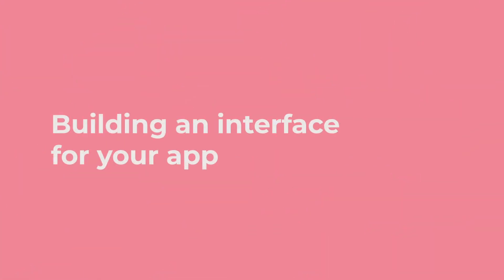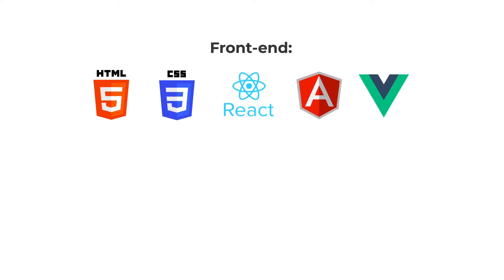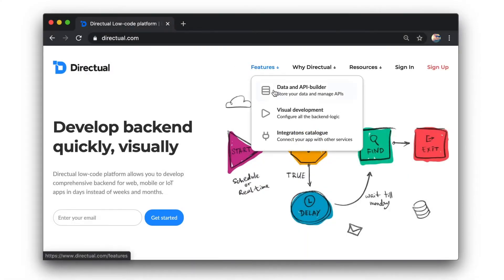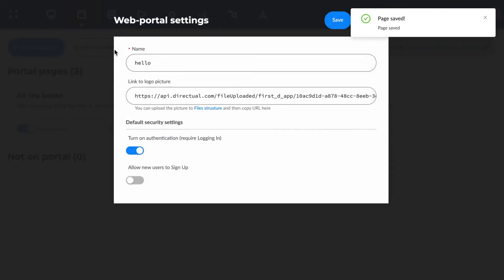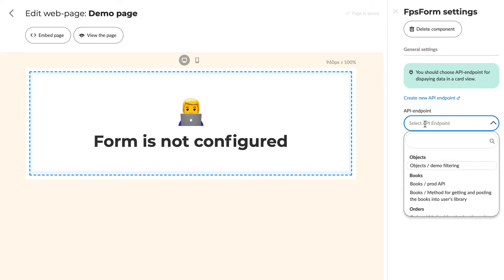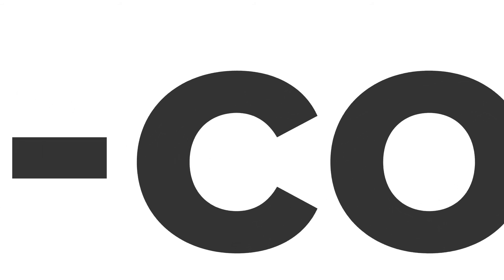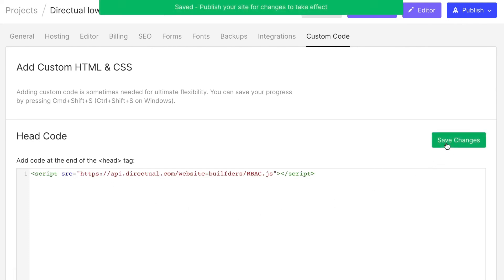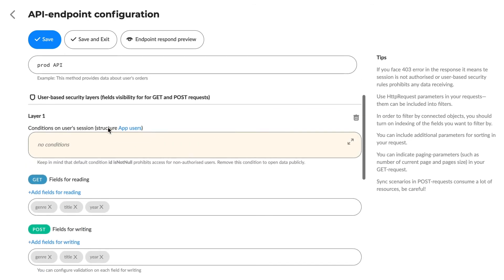Directual Academy. Building an interface for your app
This tutorial reveals the options of designing and developing a user-interface for your app.